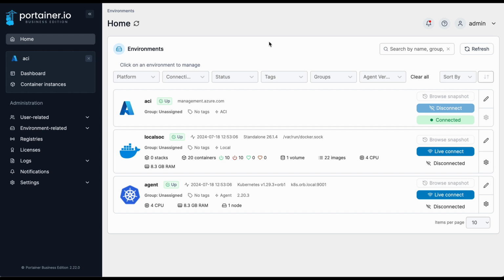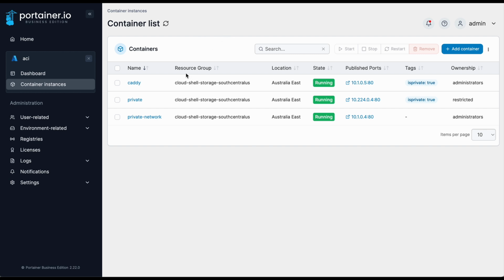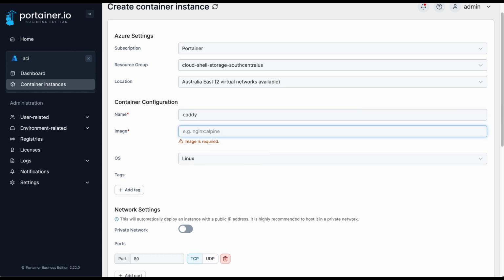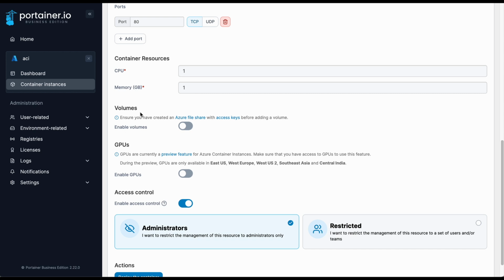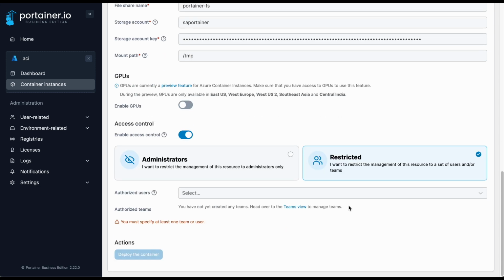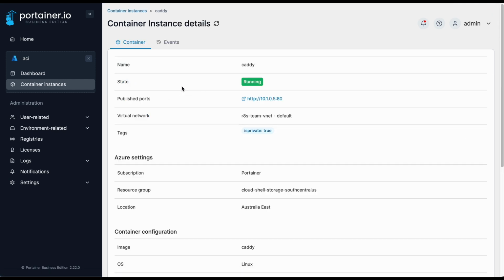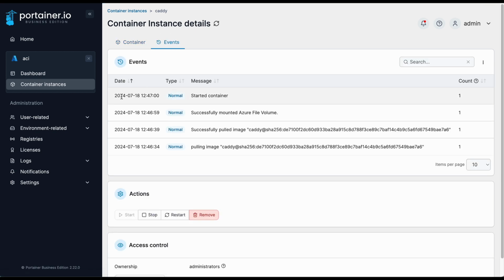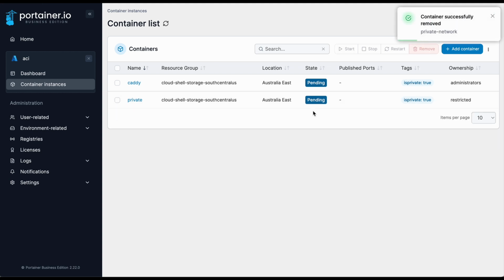Managing Azure ACI Instances with Portainer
In this demo, we look at some recent changes in Portainer for the Azure container instance environments. These include:

- Giving more options to create container instances
- Better ways of managing those containers in bulk
- More power in viewing and troubleshooting these containers.